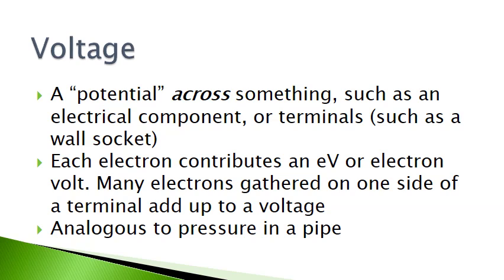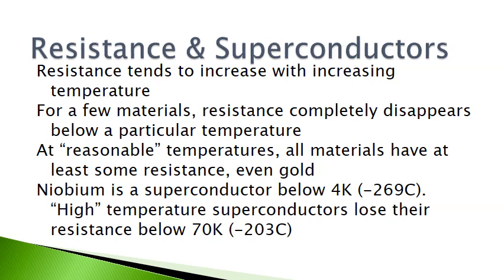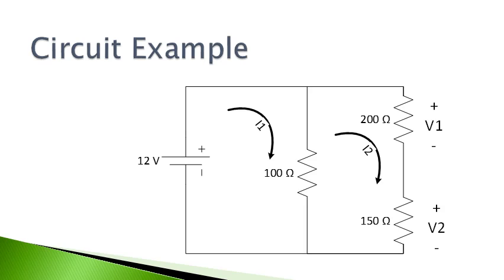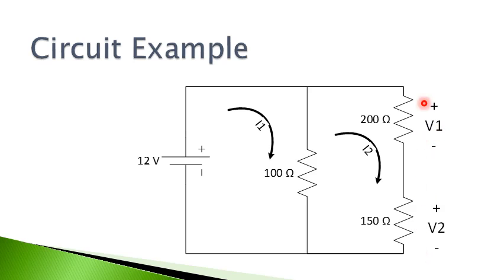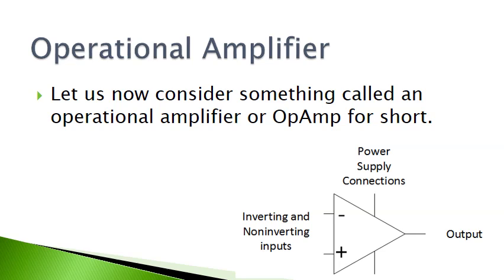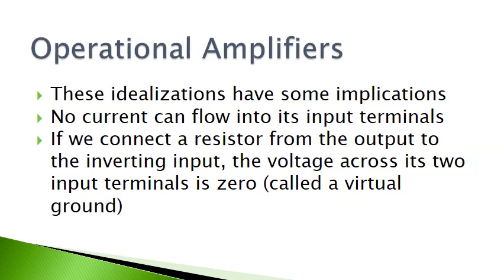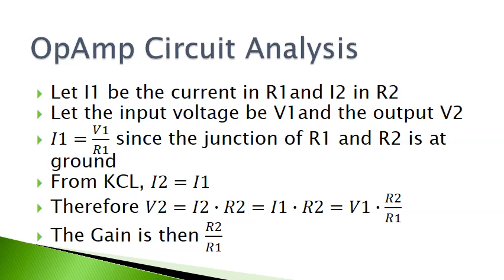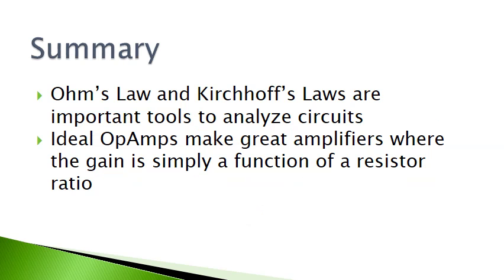Circuits Analysis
Introductory lecture on analyzing electrical and electronic circuits using Ohm's law and Kirchhoff's voltage and current laws.